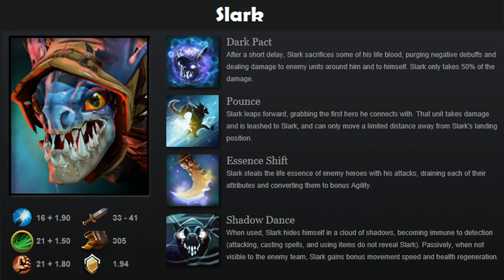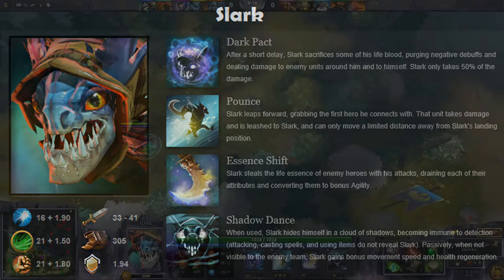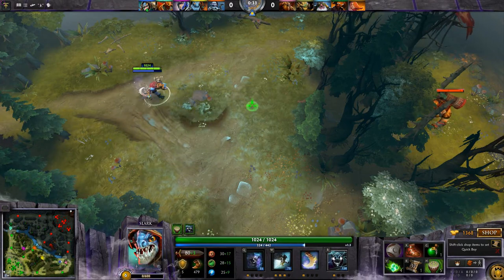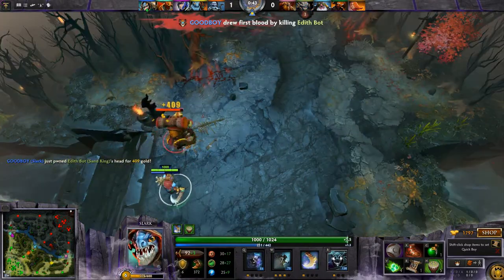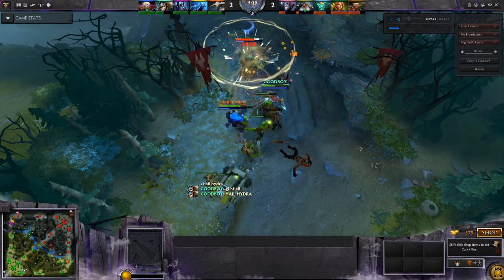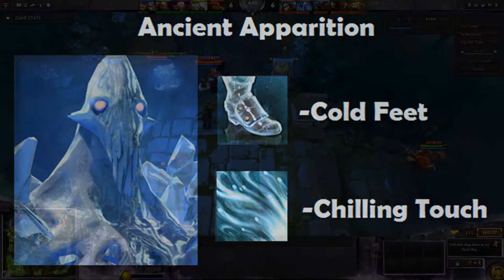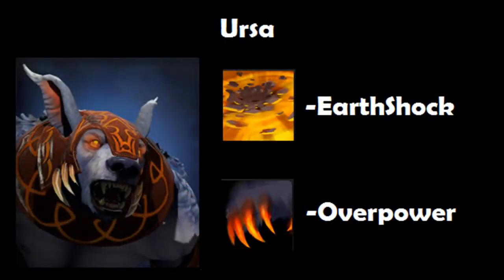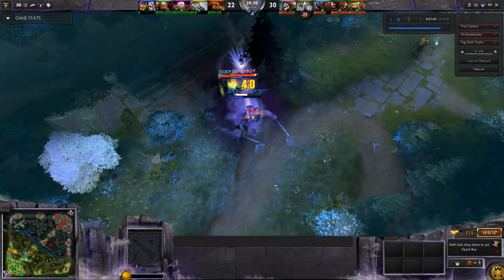Best combo with Slark - Dota 2 Combo Guide #10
A great hero Combo with Slark, doing dota 2 Proud with Sven, Ursa, and Ancient Apparition. Enjoy these combos

Slark primarily uses his pounce ability, which leashes the enemy heros for 3.5 seconds, and dark pact for bonus damage

Other tags:
"Skill Build" "Diamond league" Pub Public "All pick" "captains mode" random "single draft" "least played" "only mid" ap cm rd sd om lp Play dota "Try hards" "Hard lane" short long lane "Lets play" webcam Very High Fail "rage quit" mad change log update patch news "league of legends" LoL "heroes of newerth" HoN "secret shop" "side shop" item common uncommon rare mythical mystic strange esport esports e-sports league mode radiant dire sentinel scourge strength str agility agi intelligence intel neutral jungle jungling creeps spectate Earthshaker es Sven Tiny Kunkka admiral captain beastmaster bm "dragon knight" dk clockwerk cw omniknight omni ok huskar alchemist brewmaster "treant protector" wisp axe pudge slardar no tidehunter "nth tide" "Wraith king" wk lifestealer ls naix "night stalker" ns "doom" "spirit breaker" sb lycanthrope lycan "chaos knight" ck undying magnus "anti mage" am "drow ranger" juggernaut jugg mirana potm "priestess of the moon" morphling morph "phantom lancer" pl "vengeful spirit" vs riki rikimaru sniper "templar assassin" ta luna "bounty hunter" bh Ursa Gyrocopter Gyro "Lone Druid" LD Bear "naga siren" bloodseeker bs "shadow fiend" sf razor venomancer veno "faceless void" fv "phantom assassin" pa viper clinkz tuskar broodmother weaver spectre spec meepo nyx "crystal maiden" cm open "closed beta" code generator key keygen win free puck "storm spirit" ss windrunner wr zeus lina "shadow shaman" enchantress "nature's prophet" np furion tinker jakiro chen silencer "ogre magi" om rubick disruptor "keeper of the light" kotl bane elemental lich lion "witch doctor" wd enigma necrolyte necro warlock "queen of pain" qop "death prophet" dp pugna dazzle leshrac "dark seer" ds batrider br "ancient apparition" aa invoker "outworld DEVOURIER" "obsidian destroyer" od "shadow demon" sd visage teams Absolute Legends al Complexity Gaming counter gaming darer dk duskbin "evil geniuses" eg "invictus gaming" IG LGD m5 "natus vincere" navi orange pain pulse quantic dignitas empire zenith tongfu virtual pro ehome gosu gosugamer dotafire dotabuff mousesports mouz nirvana western wolves clarity potion tango "healing salve" "smoke of deceit" "town portal scroll" tp "dust of appearance" "animal courier" flying "observer ward" "sentry ward" bottle "iron branch" circlet "gauntlet of strength" "slippers of agility" "mantle of intelligence" "belt of strength" "band of elvenskin" "robe of magi" "ultimate orb" "ogre club" "blade of alacrity" "staff of wizardry" "ring of protection" attributes armaments arcane "quelling blade" "stout shield" "blades of attack" chainmail platemail "helm of iron" will broadsword claymore quarterstaff javelin "mithril hammer" arcane "magic stick" "sage's mask" "ring of regen" "boots of speed" "gloves of haste" cloak "gem of true sight" "morbid mask" "ghost sceptre" "talisman of evasion" "blink dagger" "shadow amulet" upgrades "wraith band" bracer "null talisman" "magic wand" "poor man's shield" "glove of midas" "soul ring" "phase boots" "power treads" "oblivion staff" perseverance "boot of travel" bot support carry utility semi initiation initiator initiate "ring of basilius" headdress buckler mekansm "urn of shadows" "ring of Aquila" "tranquil boots" "medallion of courage" "drum of endurance" "vladmir's offering" vlad "pipe of insight" caster "force staff" necronomicon "eul's sceptre of divinity" dagon "veil of discord" "rod of atos" "aghanim's sceptre" "orchid malevolence" "refresher orb" "scythe of vyse" sheepstick hex stun stunned disable invulnerable sleep weapons crystals "armlet of mordiggian" "skull basher" "shadow blade" "battle fury" bf "ethereal blade" radiance "monkey king bar" mkb daedalus butterfly "divine rapier" "abyssal blade" "hood of defiance" armor "blade mail" vanguard "soul booster" "black king bar" bkb "shiva's guard" "manta style" bloodstone "linken's sphere" "assault cuirass" "heart tarrasque" artifact "helm of dominator" "mask of madness" MoM "sange and yasha" maelstrom "diffusal blade" desolator "heaven's halberd" mjollnir "eye of skadi" satanic upgrade "orb venom" "ring of health" mana "void stone" "energy booster" "vitality booster" "point booster" hyperstone "demon edge" "mystic staff" reaver eaglesong "sacred relic" soul bloodstone "Dota 2" "Dota 2 Combo" Combo Combos "Wombo Combo" "Hero Combo" "Hero Combos" "Dota 2 Combos" "top 10 combos" "Dota 2 Gameplay" Guide "Dota 2 Guide" Gameplay "Top 10 plays" "live commentary" "Dota 2 Fails" "Dota 2 Navi" "dota 2 Weekly" Dendi "Dendi Dota 2" "Dota 2 Pro" "Dota 2 2014" "Dota 2 Reporter" "Dota 2 Documentary" "Dota 2 international 2014" Compendium